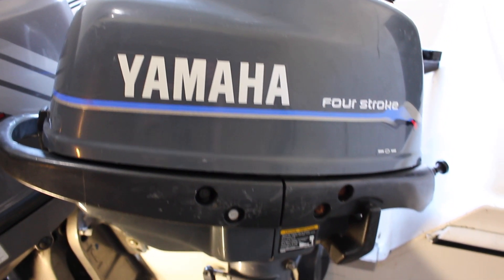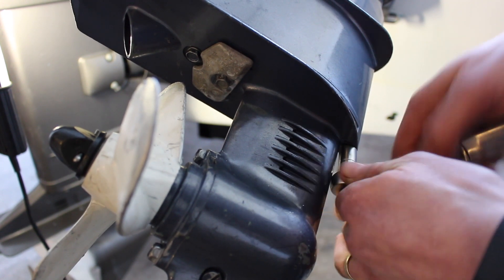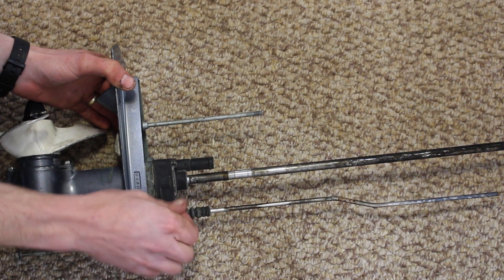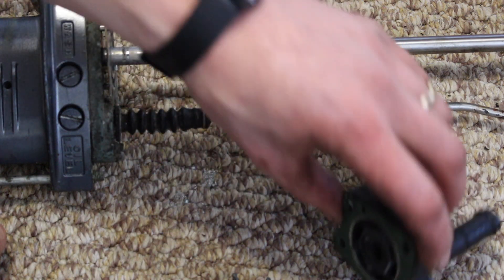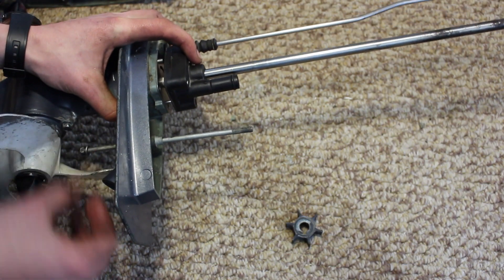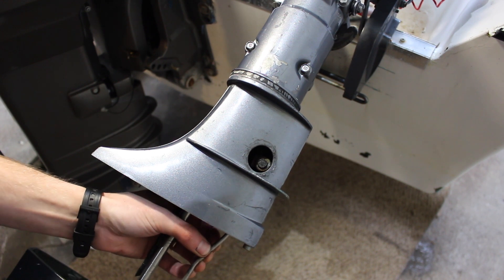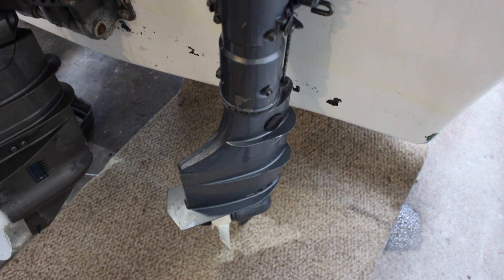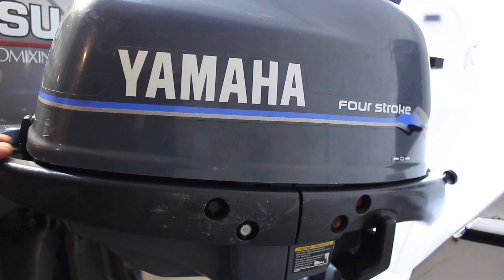How to Replace the Impeller on a Yamaha Outboard engine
How to replace the water pump impeller on a small Yamaha 4 stroke outboard engine.